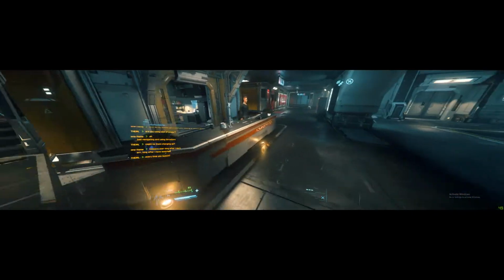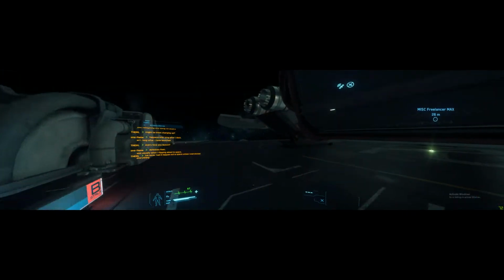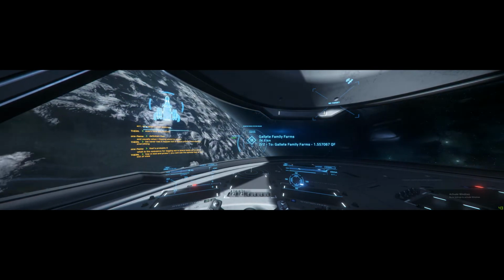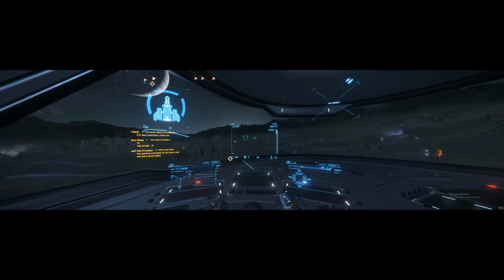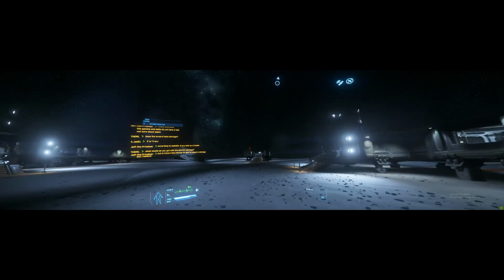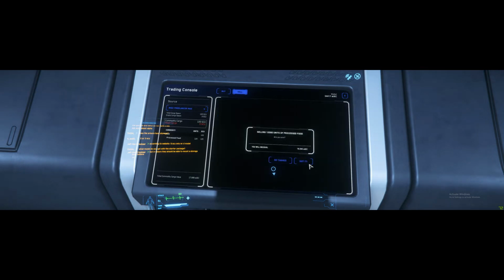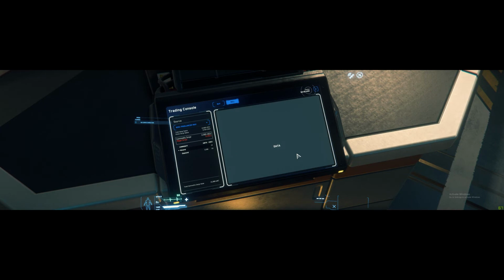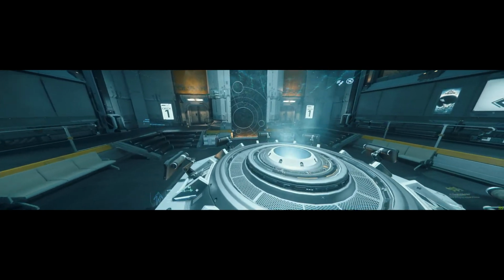Star Citizen Beginner's Guide to Trading - How to Make Money Trading in Star Citizen Safely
In this video, I show my safe trade route between Cellin and Port Olisar in the Crusader planetary system. I show you a route where you can easily make over 20% profit on your UEC, with the upper limit only being determined by the size of your cargo bay.